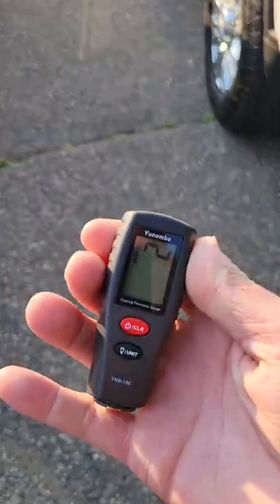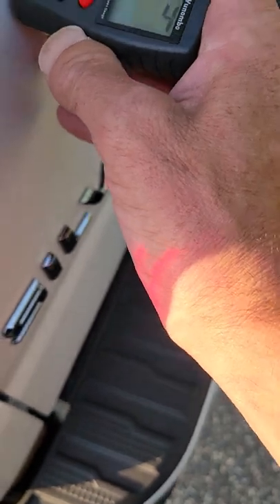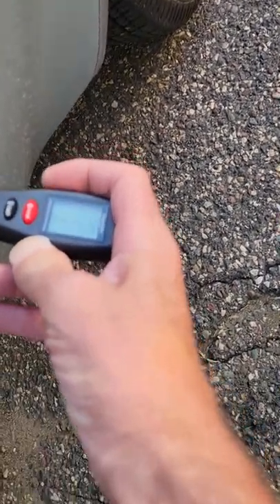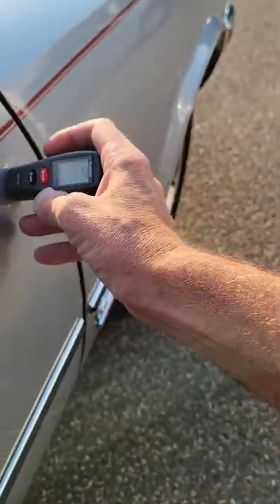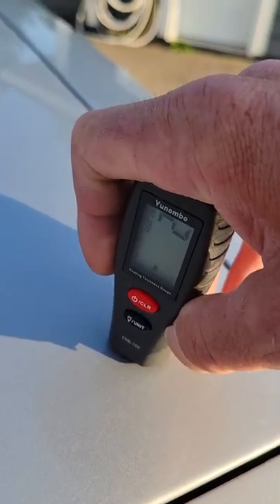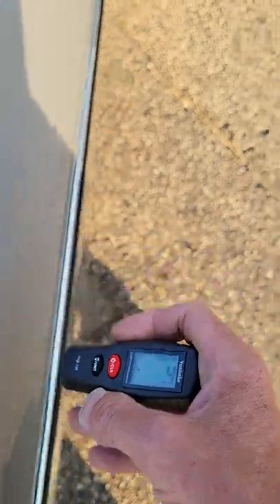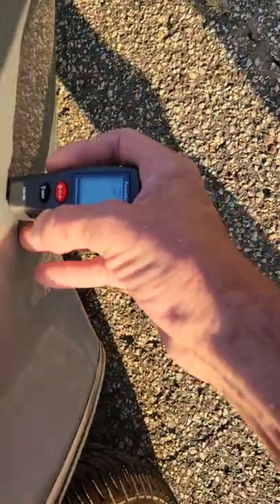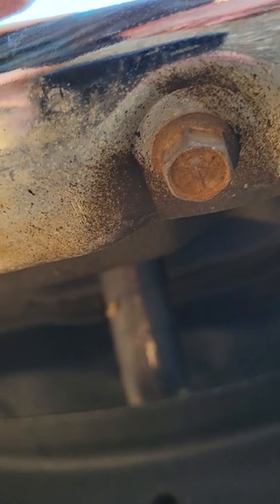1977 Cutlass salon paint thickness and rear bumper underside